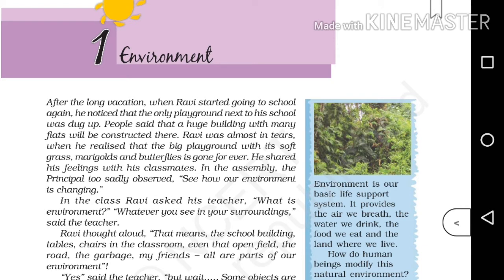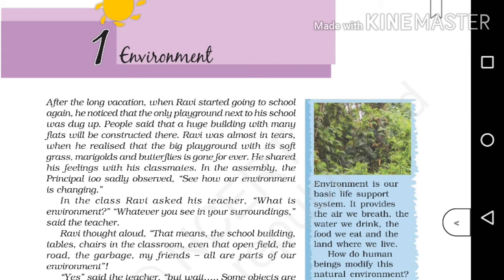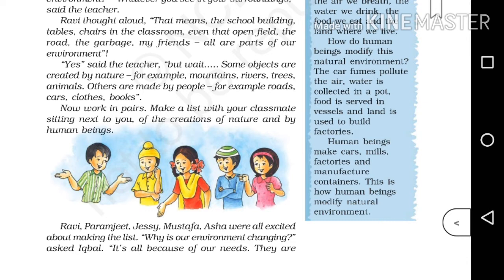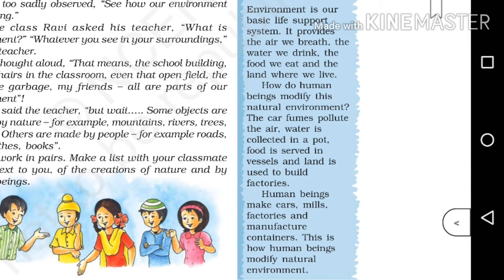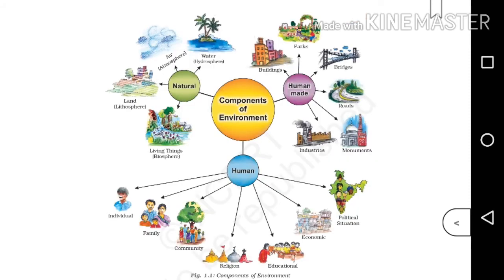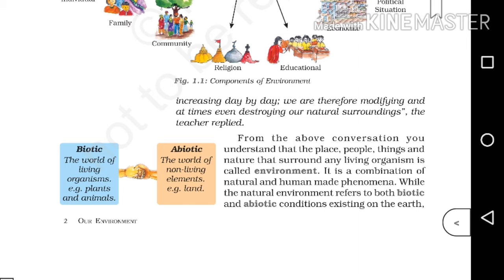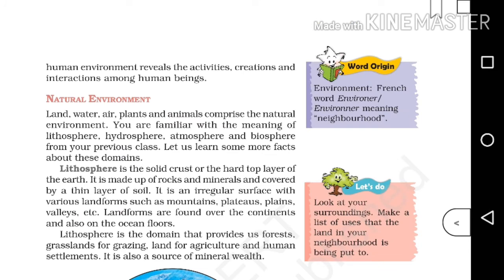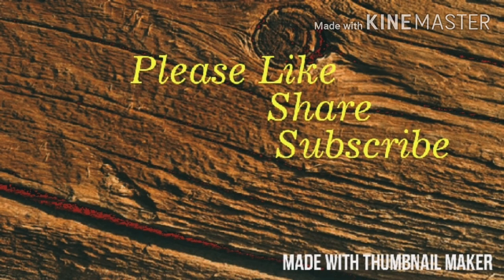Cbse Class 7 Social science ; Geography Chapter 1: Environment ; In English ( part 1)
Ncert syllabus based tutorial for Cbse students.
Geography Chapter 1 Environment.
Well explained with extra questions and worked out excercise.
Comment on comment box for any doubts.